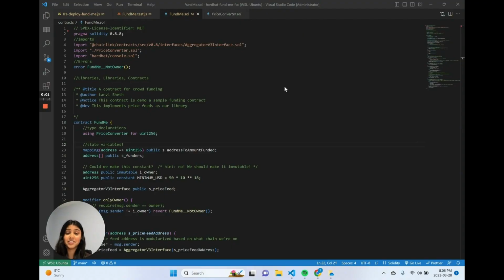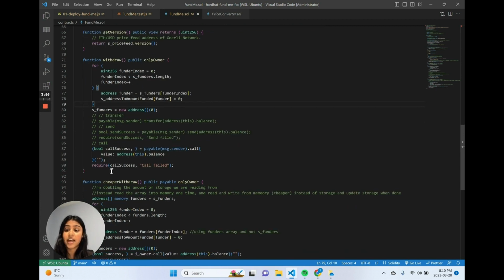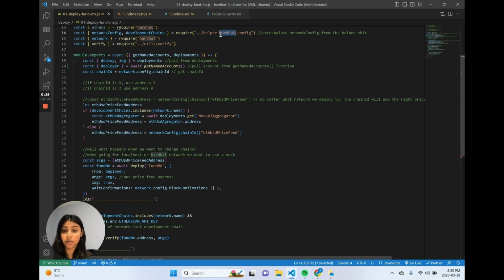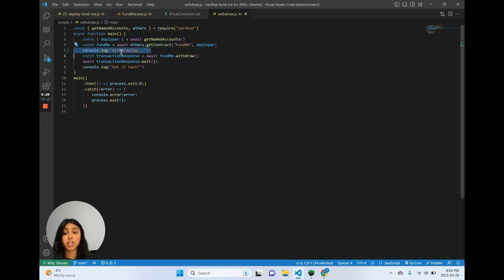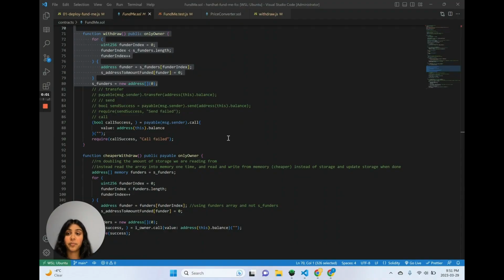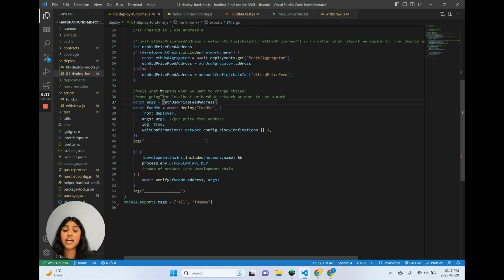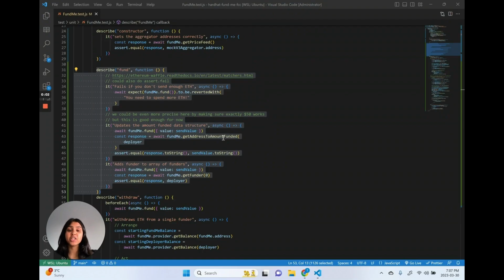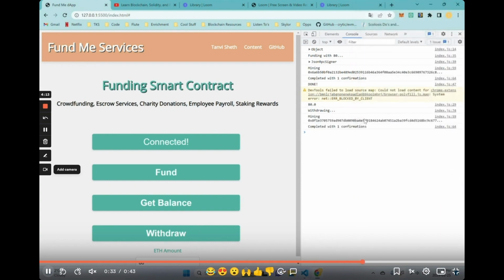Funding Decentralized Application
In this video, I dive into all the components of my backend, run through a demo of my front-end, and explain concepts unique to Web3 along the way. This time, I prioritize real-world contexts and explore advanced blockchain tools and frameworks to build something that makes sense for a user and developer to switch to, now that I have the foundation to do so.

Check out my two-part article for a deeper run-through of the code and a detailed explanation of my smart contract and scripts, how I incorporated price feed oracles, optimized for gas, and leveraged unit/staging tests. I also pause to explain concepts unique to Web3.

Github Repo (front-end and back-end)